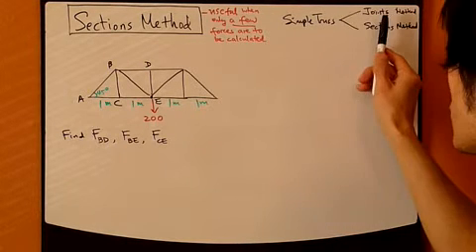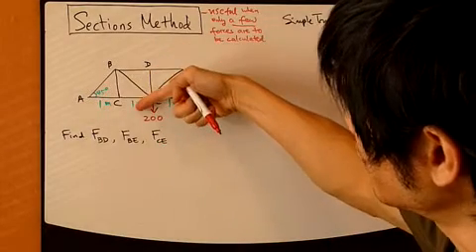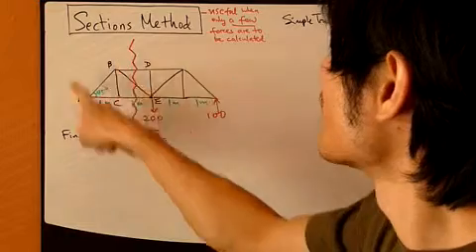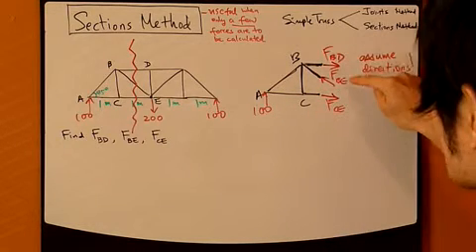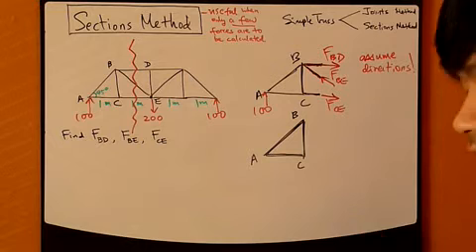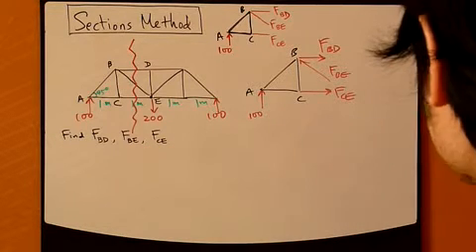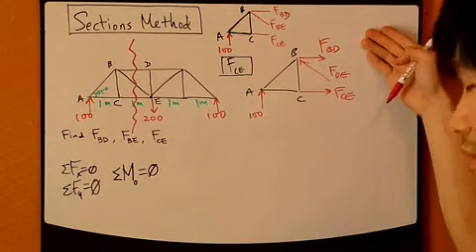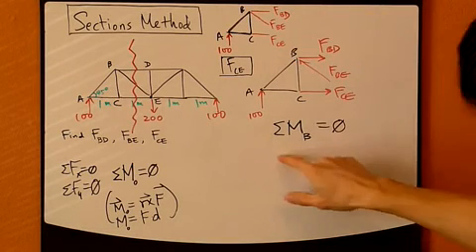Statics Ch6 Part 7- Trusses Sections Method